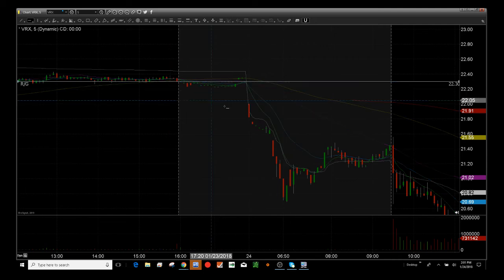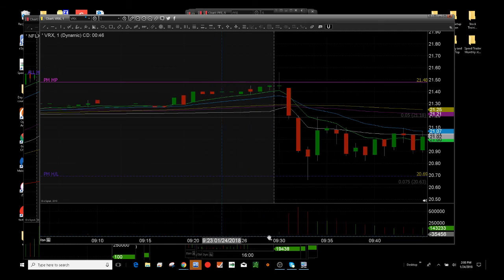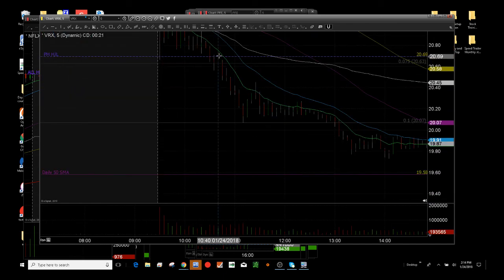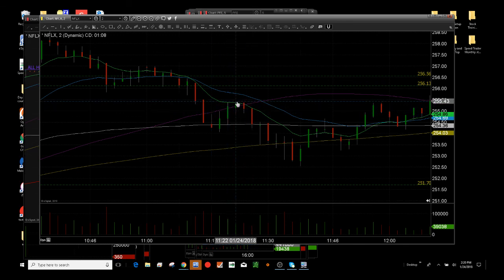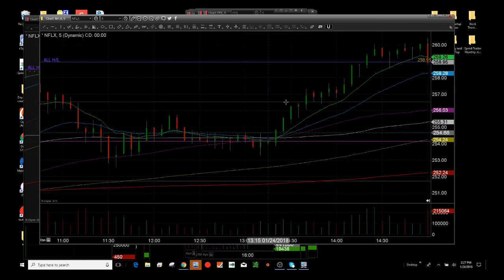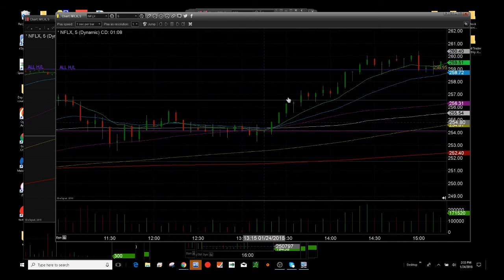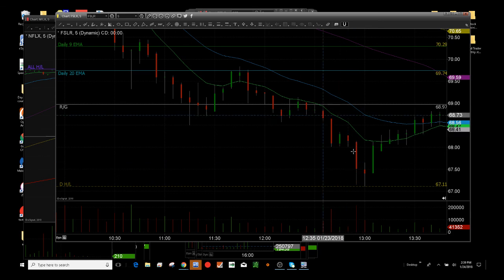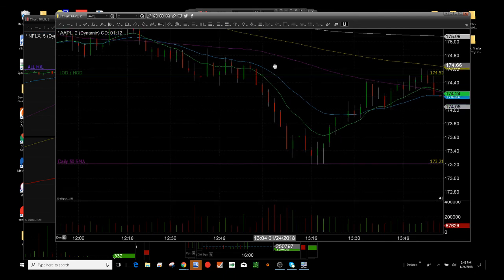Day Trading Technical Analysis